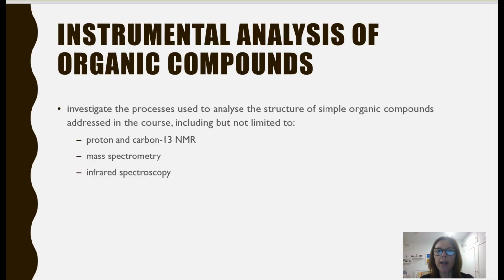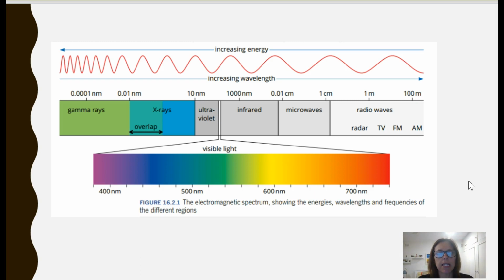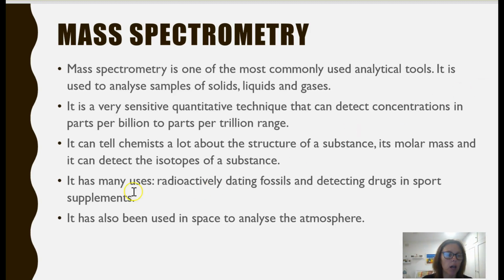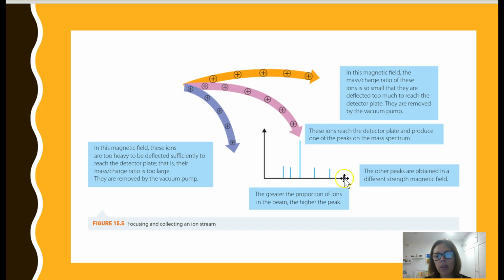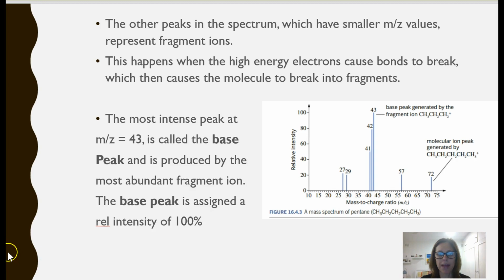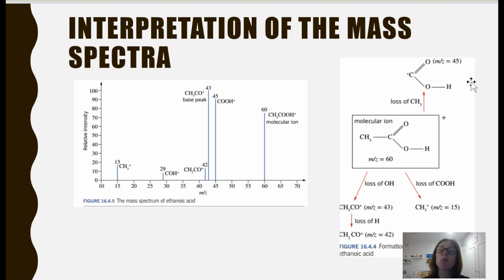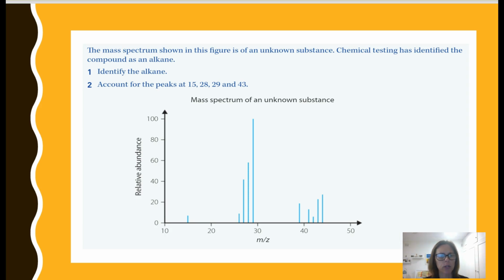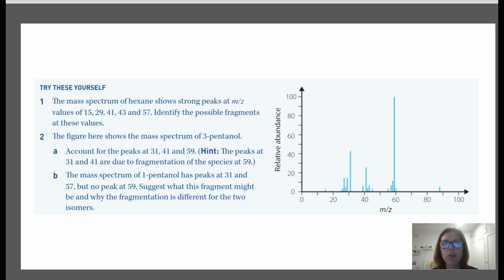video #2 mass spectrometry